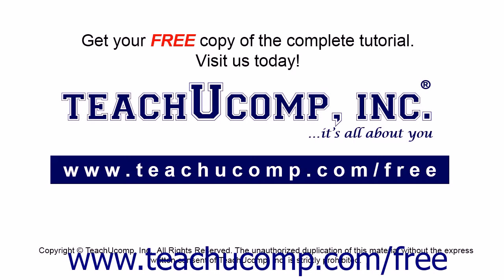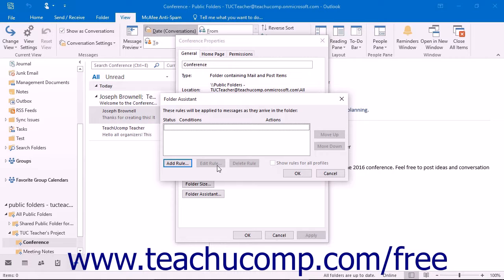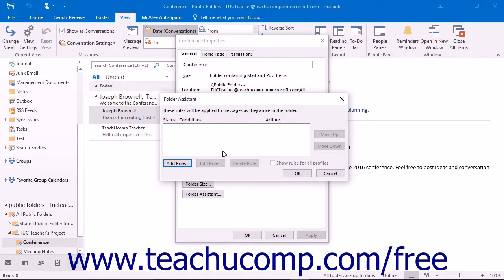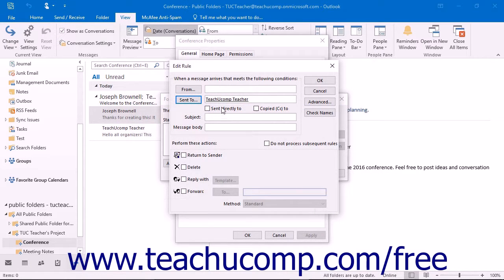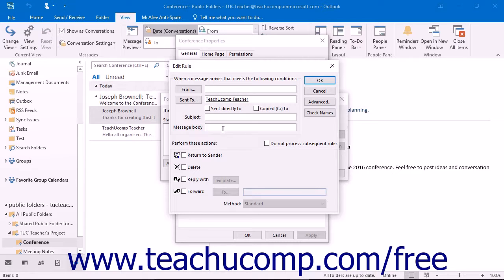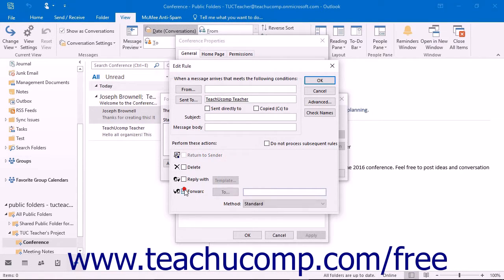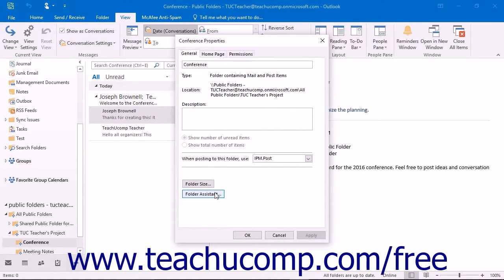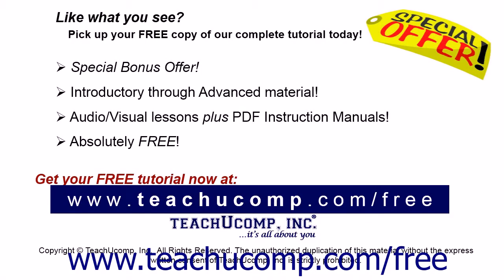Outlook 2016 Tutorial Folder Rules Microsoft Training Lesson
Learn about Folder Rules in Microsoft Outlook - the most comprehensive Outlook tutorial available. Visit us today!